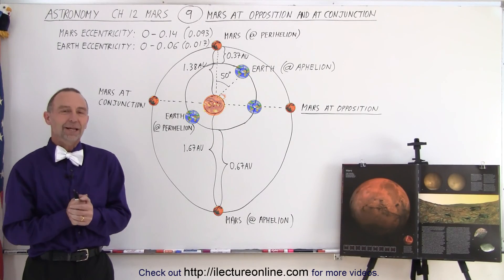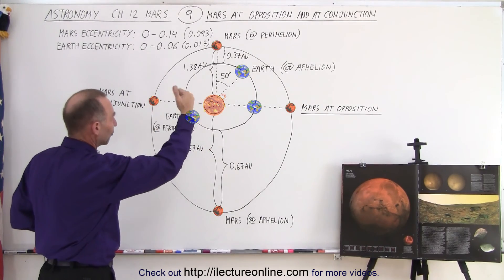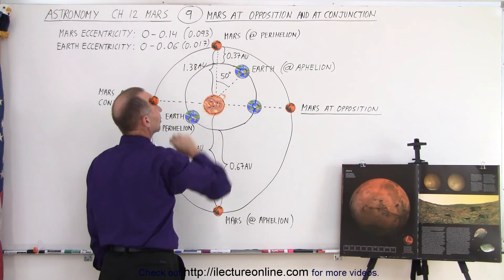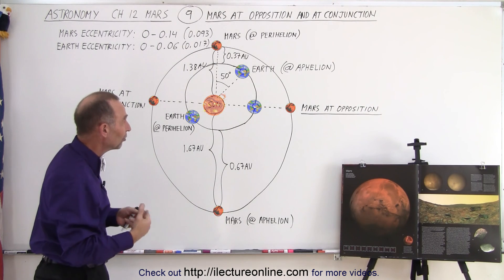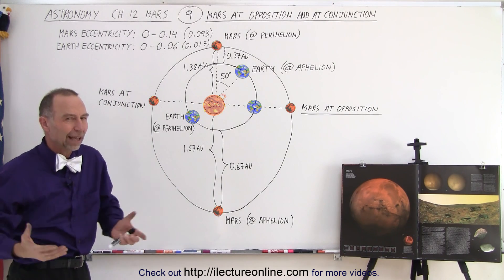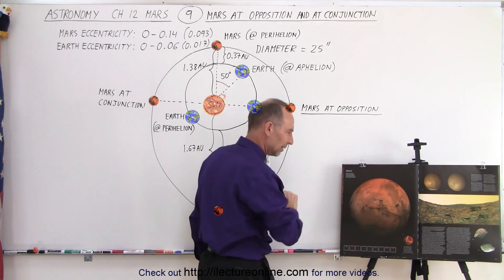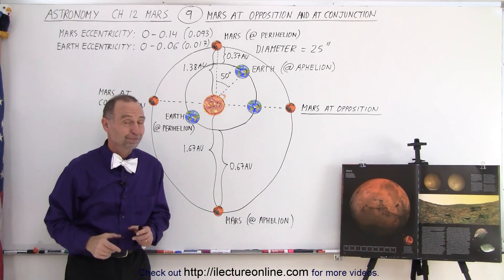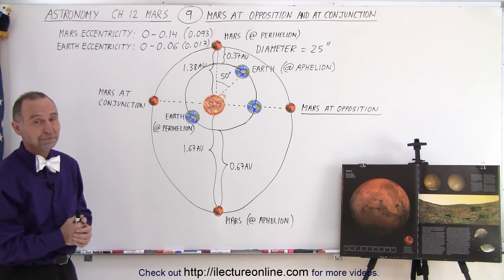Astronomy - Ch. 12: Mars (9 of 25) Mars at Opposition and Conjunction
We will learn about Mars at opposition and at conjunction in association to Earth.